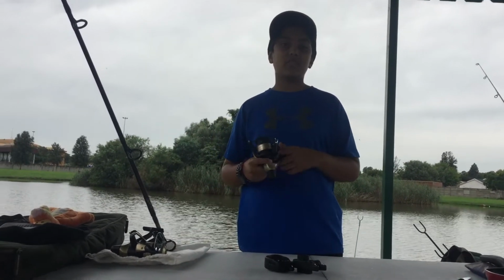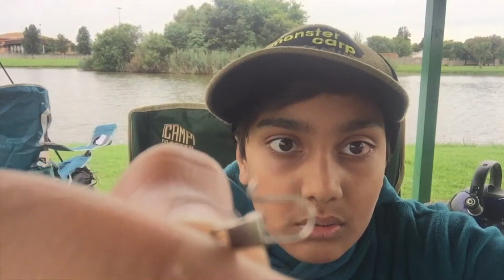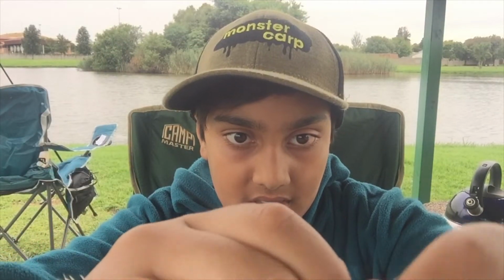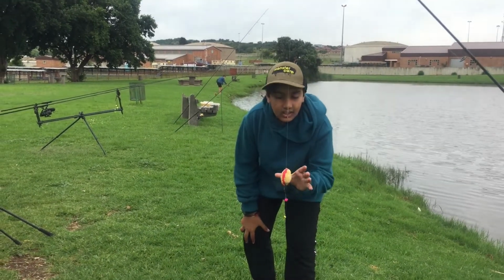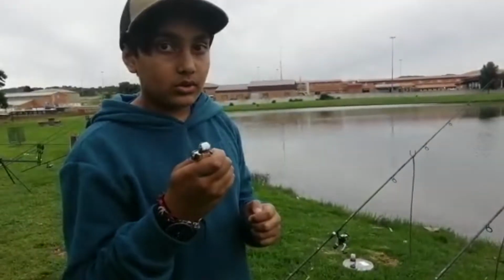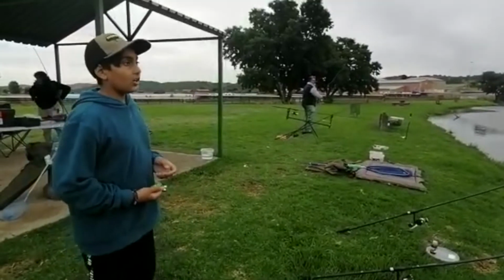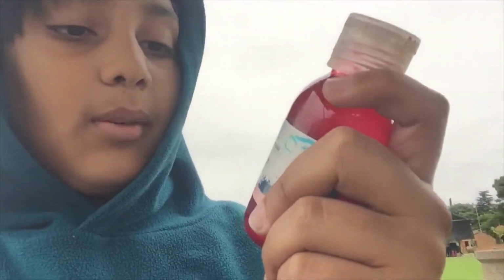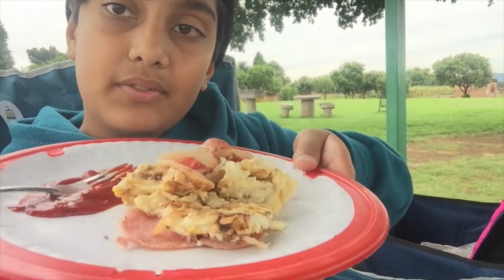Fun Fishing at Jackson Dam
Another exciting day out at a local dam. the day was gloomy, but nothing stop me from getting to the dam and getting my lines into the water... as the day progressed the catches started, we landed 3 fish and lost two. Look out for our 1 year compilation video ...
Tightlines 🎣🎣🎣